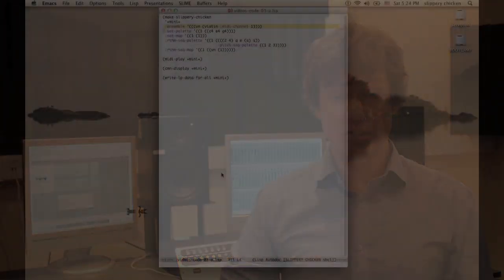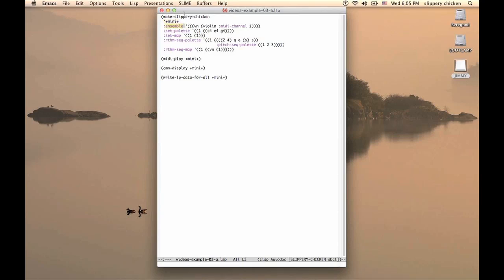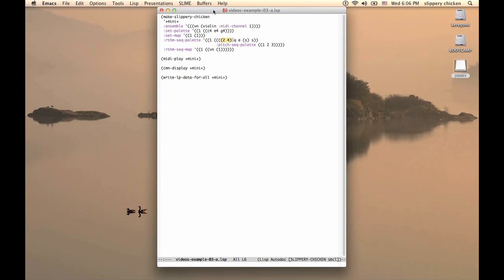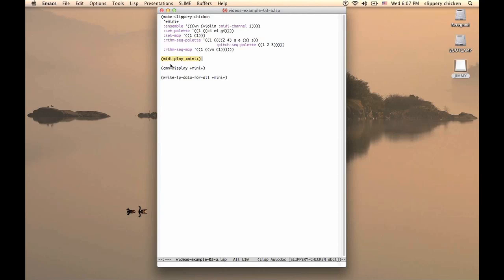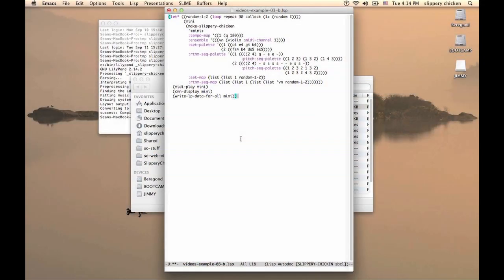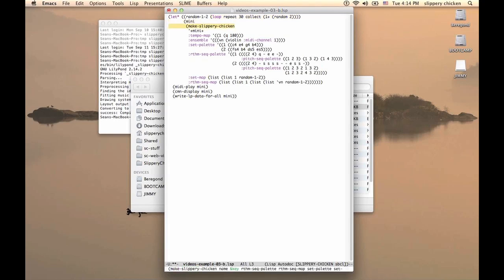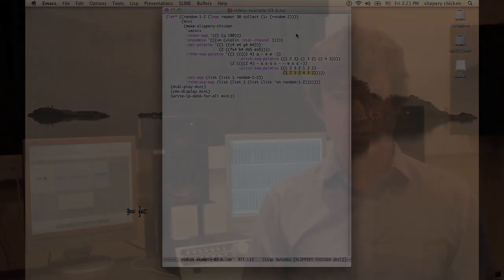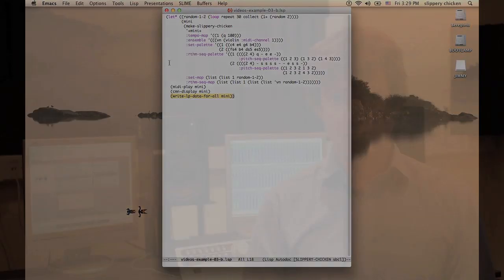03. The "mini" - Making a Piece with Minimal Code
This tutorial covers the core parameters of the make-slippery-chicken function and shows how to produce a complete piece with minimal code.

The music from the opening is taken from the work "tramontana", composed by Michael Edwards using slippery chicken in 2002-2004.